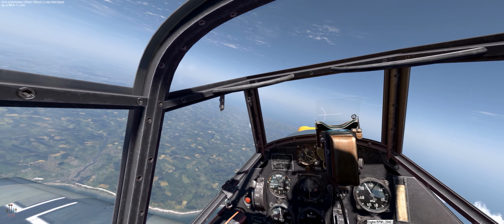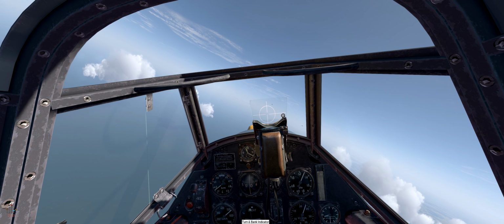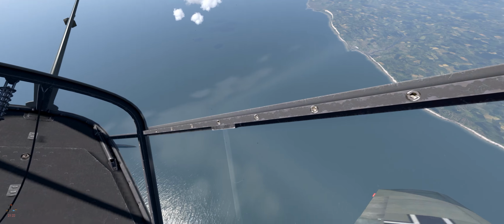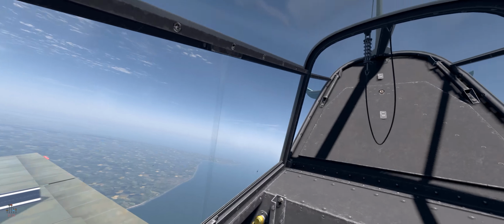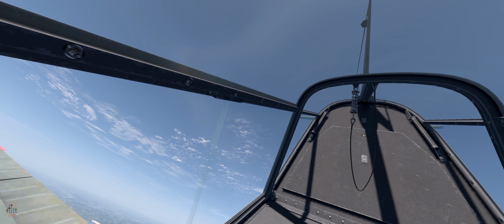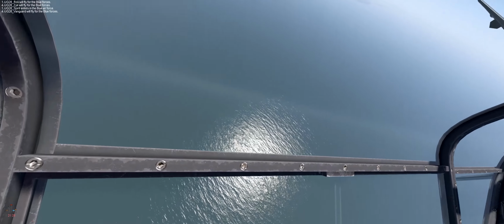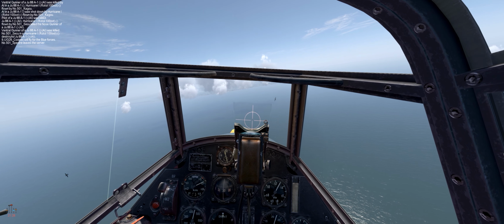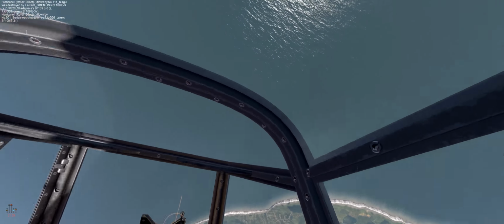Game over near Dover? - Battle of Britain - BoB 29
Because of high losses to the bombers, we now had orders to stay closer to them. While escorting Heinkel 111`s back from an unopposed bombing run on Folkestone, I spotted 111 and 501 Squadron approacing behind them, and we engaged...

Mission 29 of ACG's multisquad campaign "Battle of Britain"
26 august 1940
Simulated: 25 juni 2017
67th sortie of my pilot (permadeath system)